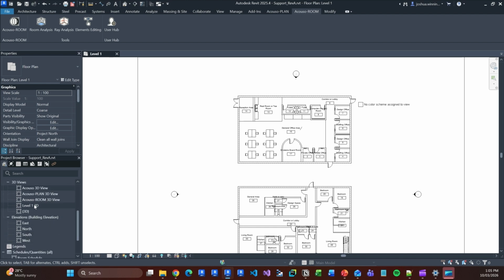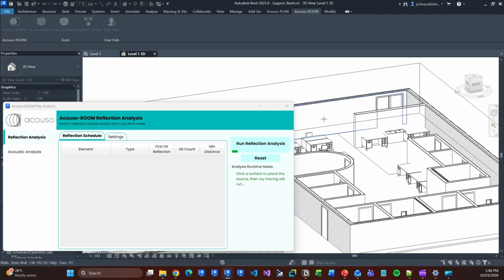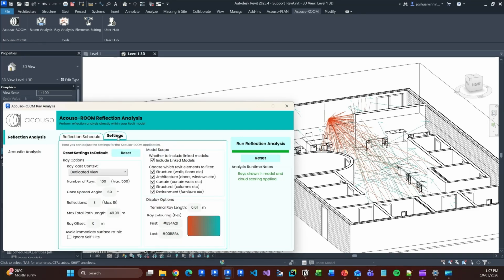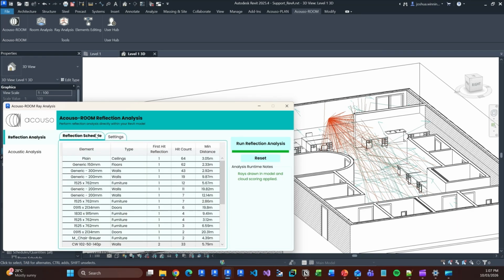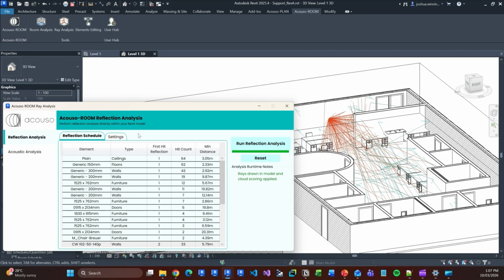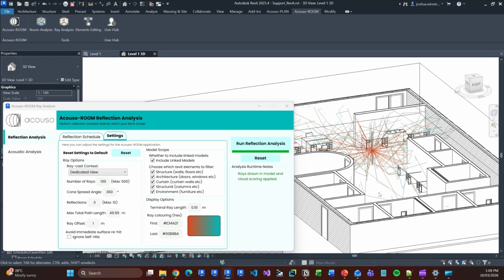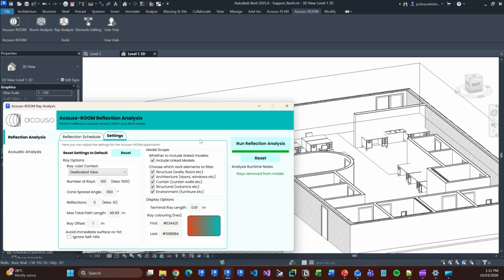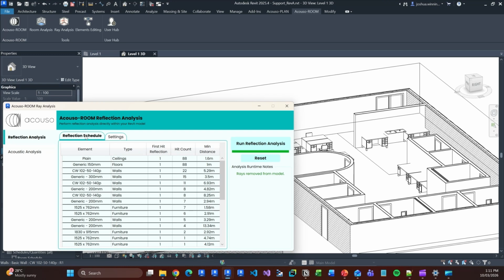Acouso-ROOM™ - Reflection Ray Analysis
See how to use the Reflection Ray Analysis tool to visualise sound reflections in your Revit model. Covers surface selection, 360° source simulation, and adjusting analysis settings.